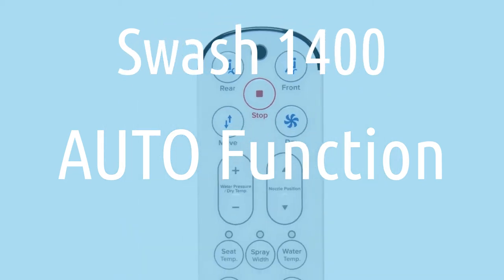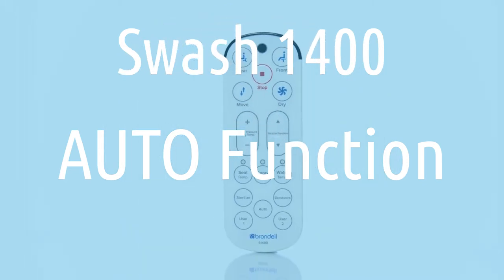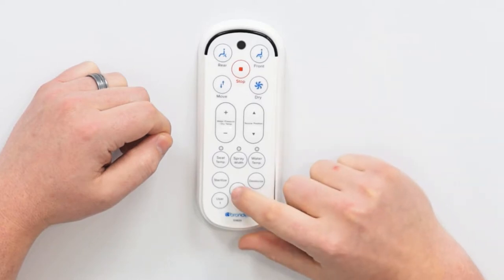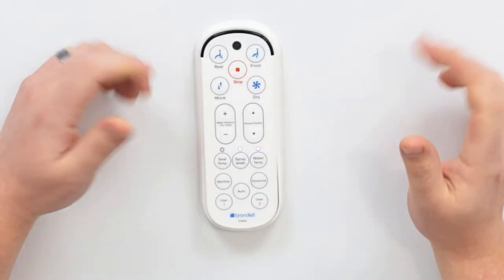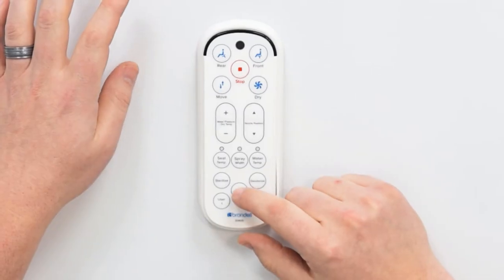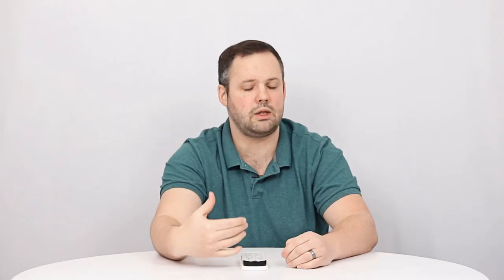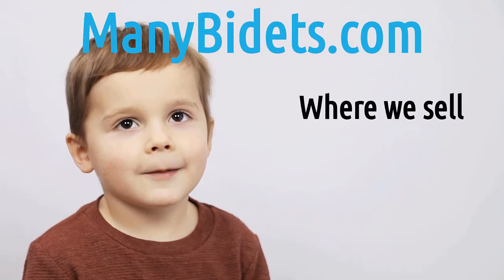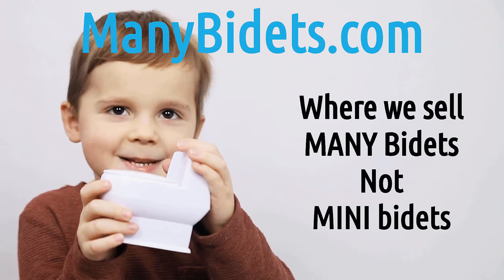Brondell Swash 1400 Bidet Seat Remote- Auto Function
The Brondell Swash 1400 bidet seat has an auto function, which when used makes the rear wash run followed by the dry cycle. While these are run, the settings can be changed.

Transcript:
The “Auto” button on the Swash 1400 remote, is pretty straightforward.

You hit the “Auto” button and it runs a wash, followed by a dry. The wash that it runs, is going to be the rear wash. You are able to adjust in real time, the temperature, the width, the pressure, the position, all of those settings that you would normally change, you can change those as you run through that “Auto” wash. Start the auto wash, make adjustments as needed, once the wash finishes, the dryer kicks in. Basically, the “Auto” wash button, again down here at the bottom, is designed to help you complete the whole process more simply. You don't need to run the wash, followed by the dry, you press one button and you're set to go.

00:00 Introduction
00:06 Auto Button - Overview